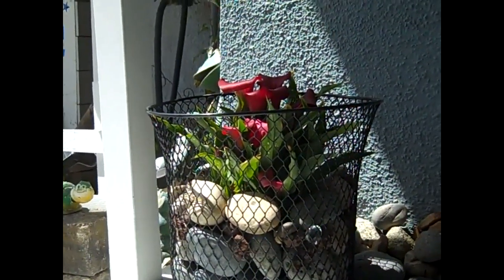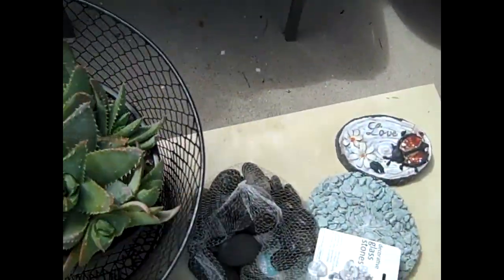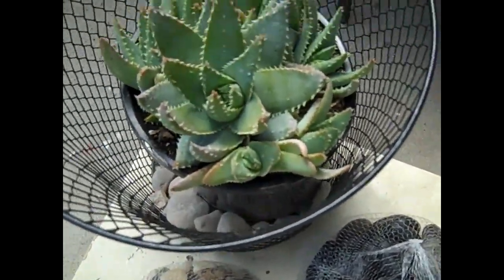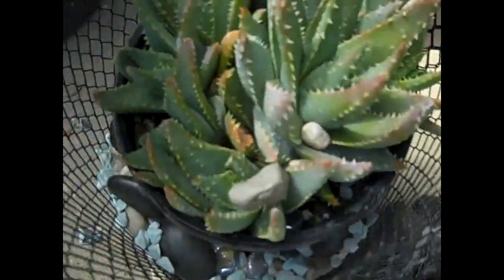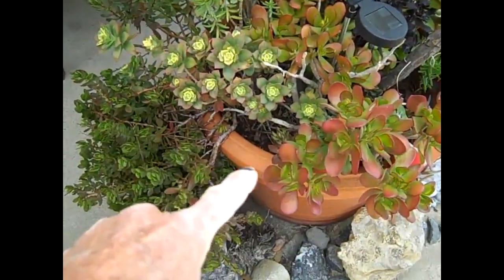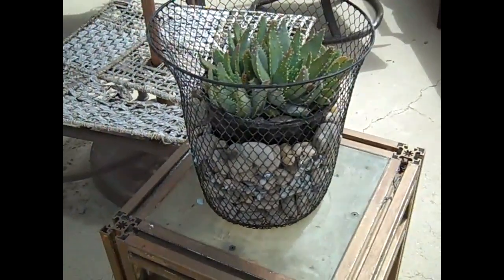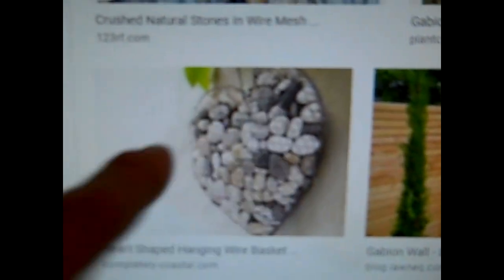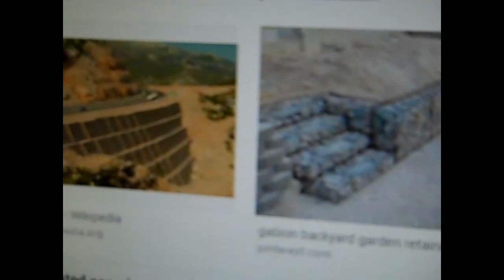Miss Ruby Tuesday- 5 Minute DIY Gabion Planter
This DIY video shows you how to make a "Gabion" planter- all you need is- 5 minutes-  a wired trash can... some rocks & a plant... :-D